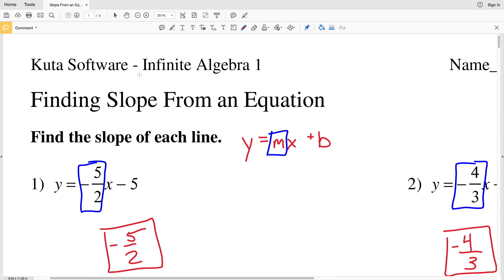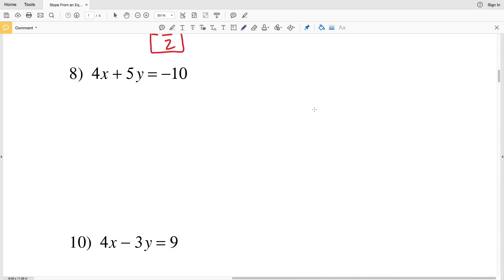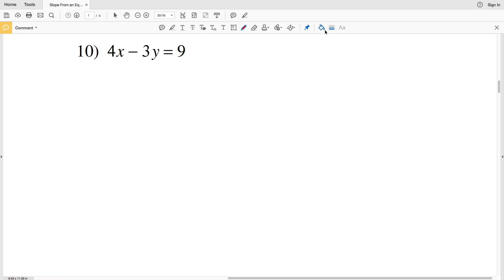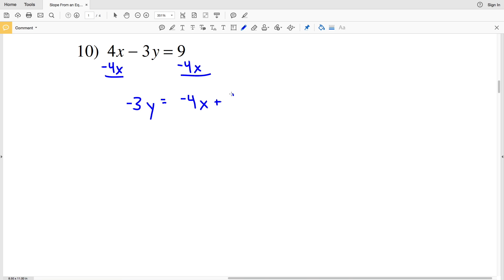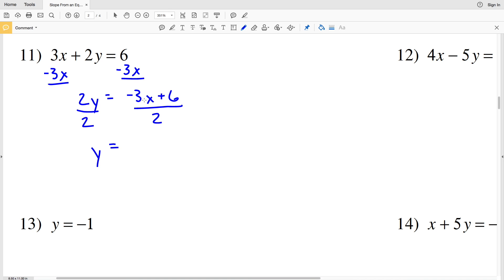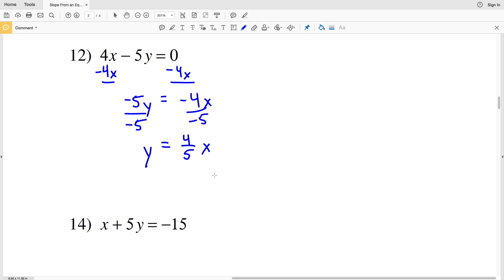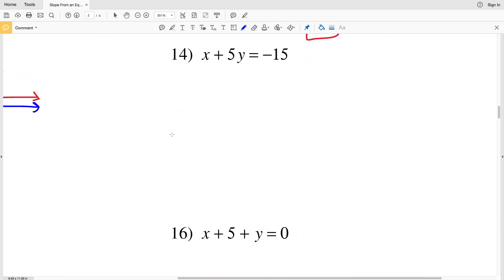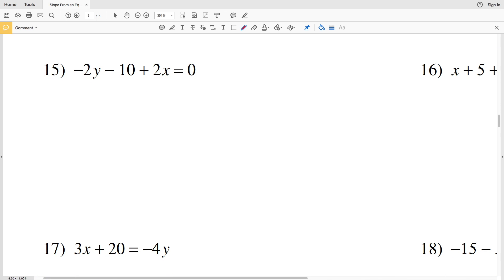KutaSoftware: Algebra 1- Finding Slope From An Equation Part 2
Happy learning! 💜